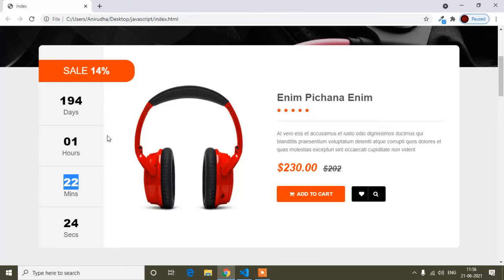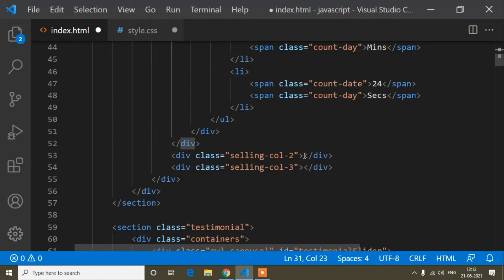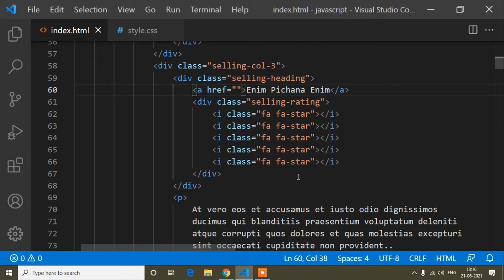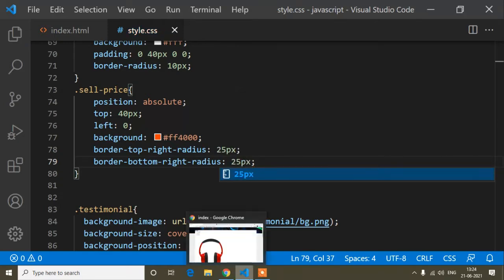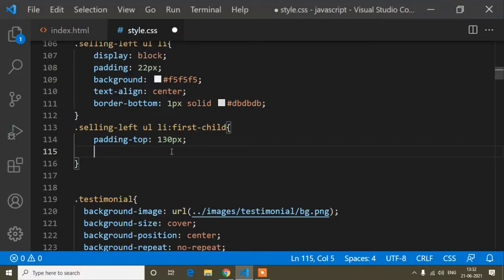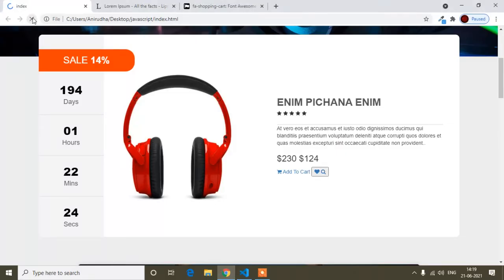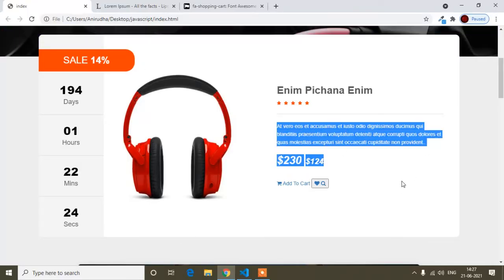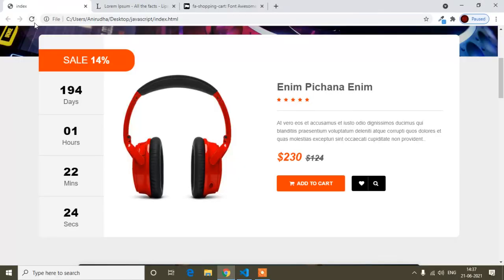Web Design || Best Selling Product Design Using Html And Css|| Html5 || Css3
Web Design. In this video I have shown how to design web page. How to design best selling product Using Html, Css. I have design this Using Html And Css. This is Web Design Tutorial or Course. Html Course. Css Course.